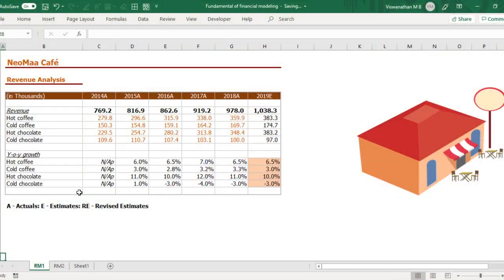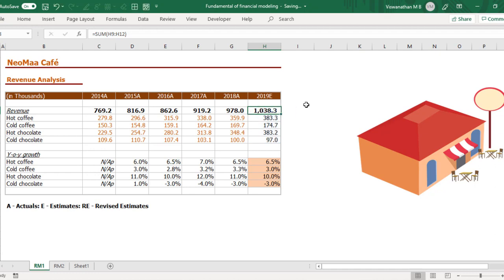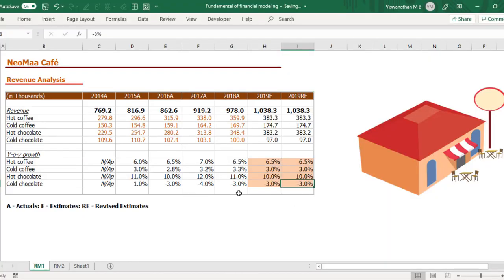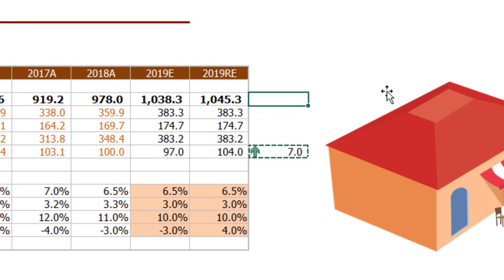Modeling Viz: Fundamental element of model (addendum)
In this video, I elaborate more on why a good financial model should properly representing underlying business and the difference between a proper business model and just any other forecasting approach.